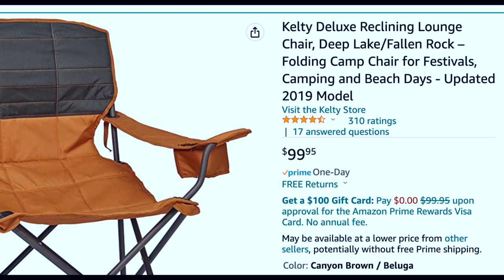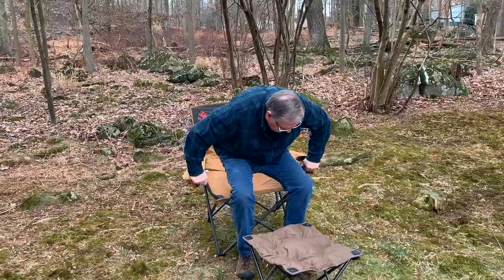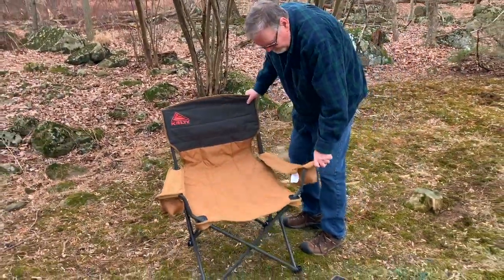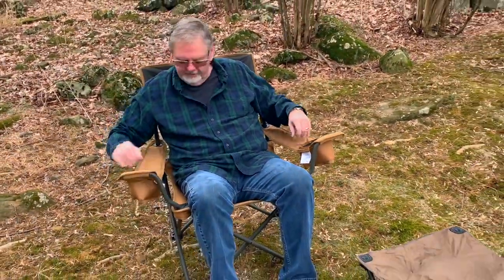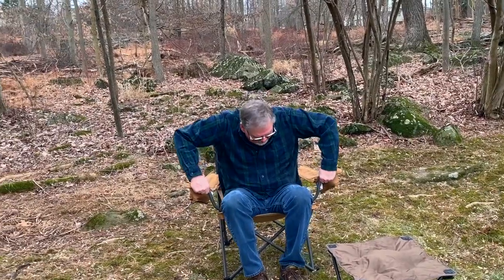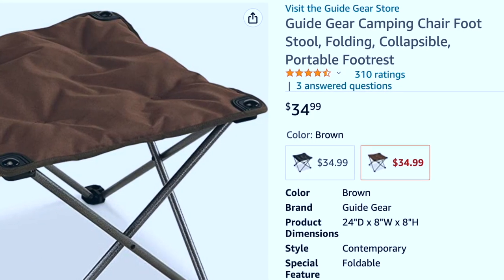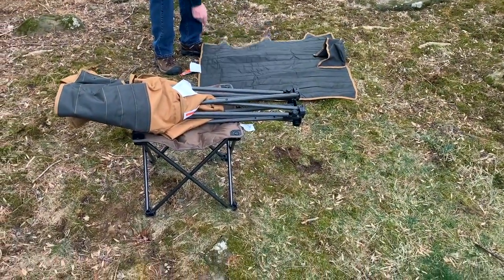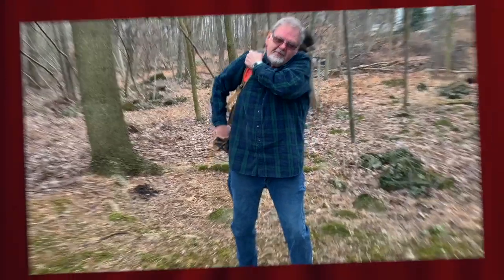Kelty Camping Chair and Guide Gear Footstool Review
Camping gear guide.